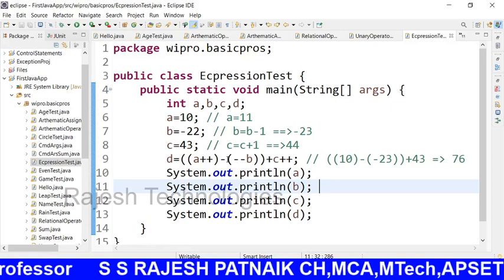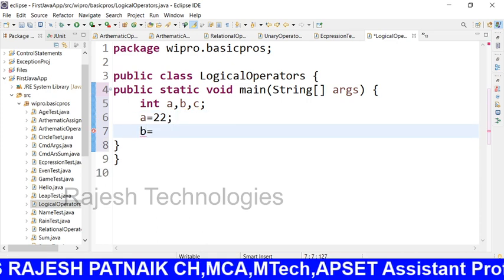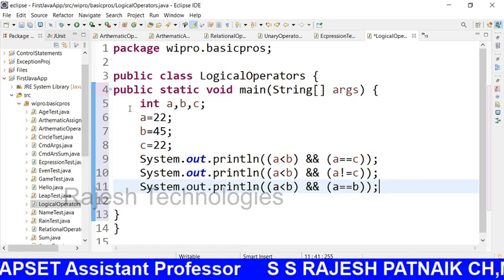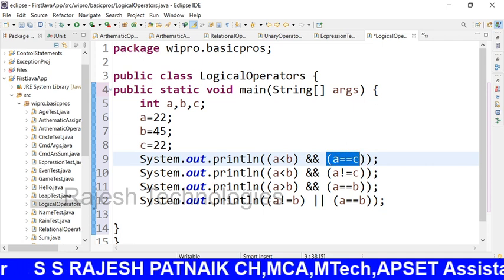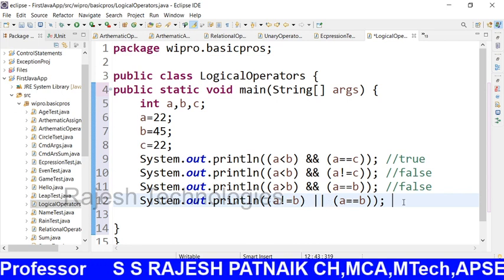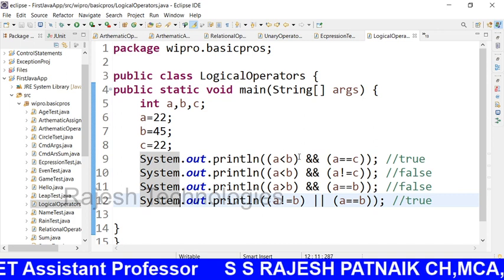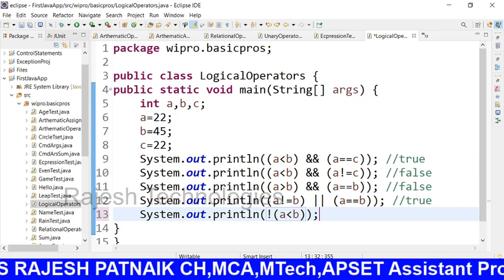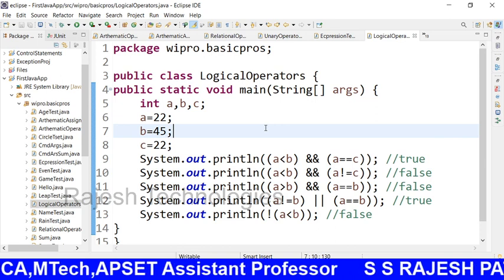Java 10 Logical Operators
In this video i explained Program on Logical Operators

The video explains Java logical operators through practical examples, demonstrating their usage in conditions and evaluating expressions for true or false outcomes.

Highlights
💻 Java Class Setup: Creating a new class to demonstrate logical operators.
📊 Variable Initialization: Assigning values to variables for logical operations.
🔍 Logical AND & OR: Exploring conditions using logical AND and OR operators.
✅ Truth Evaluation: Evaluating expressions to determine true or false results.
⚠️ Common Errors: Highlighting errors encountered with logical NOT operation.
🔄 Practical Application: Encouraging practice with logical operators in coding.
🧩 Bitwise Operators: Mentioning the relation to bitwise operators for further exploration.
Key Insights
🧠 Understanding Logical Operators: Logical operators (AND, OR, NOT) are essential for controlling program flow, enabling complex decision-making in code.
📈 Truth Tables: Familiarity with truth tables helps predict outcomes of logical expressions, enhancing debugging skills and logical reasoning.
🔄 Practical Coding: Applying logical operators in real coding scenarios solidifies understanding and prepares for more advanced concepts.
⚠️ Common Pitfalls: Recognizing common mistakes, such as misuse of logical NOT, is vital for reducing errors in logic-based conditions.
🛠️ Operator Variations: Distinguishing between logical and bitwise operators opens avenues for more efficient data manipulation in Java.
📚 Incremental Learning: Starting with basic operators lays the groundwork for mastering more complex programming constructs and concepts in Java.
🔍 Continued Practice: Regular practice with logical expressions and conditions is crucial for developing proficiency in Java programming.